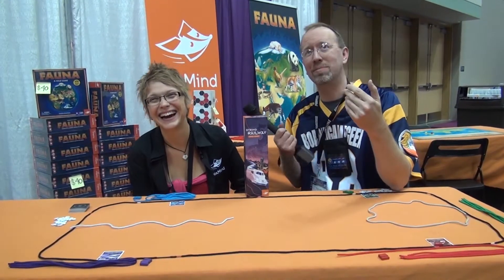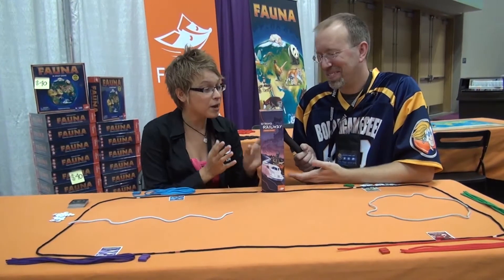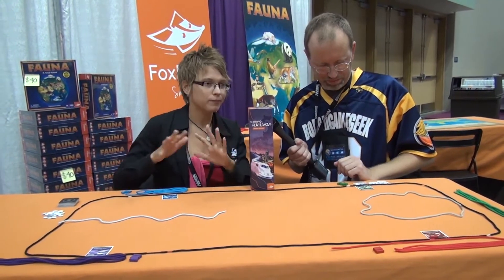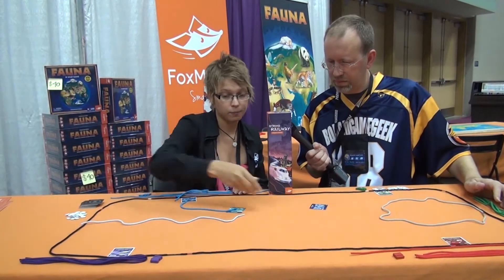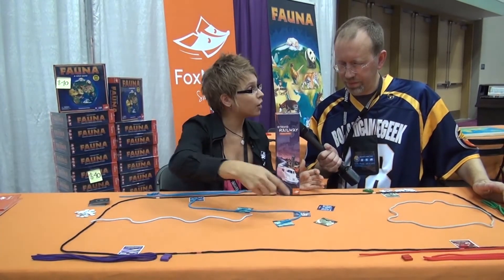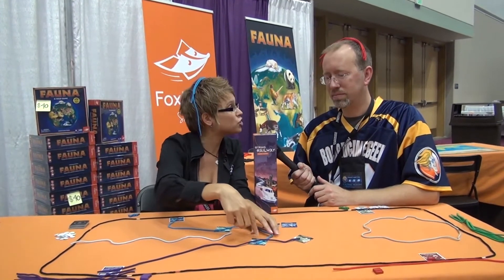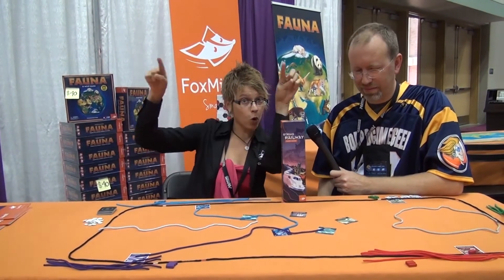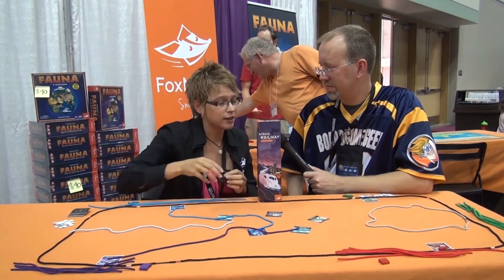String Railway Overview - Gen Con 2012